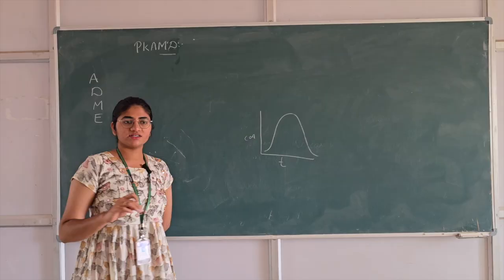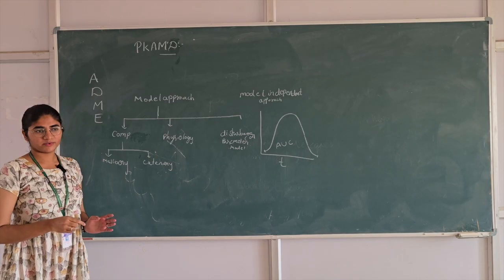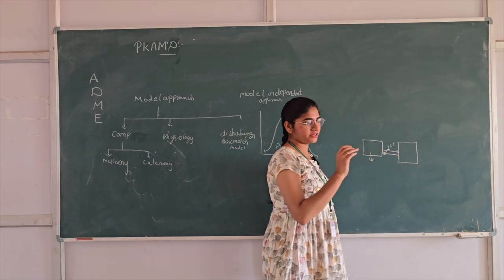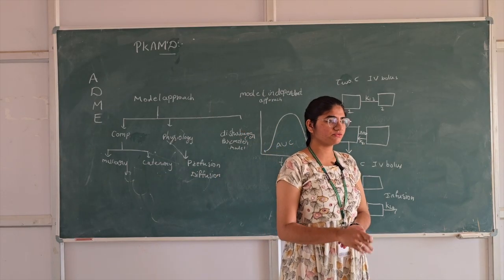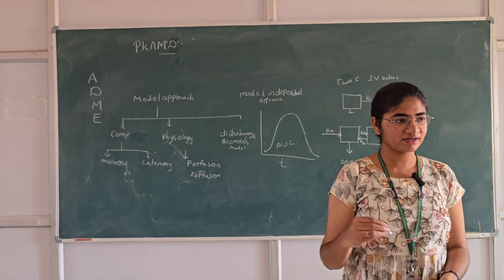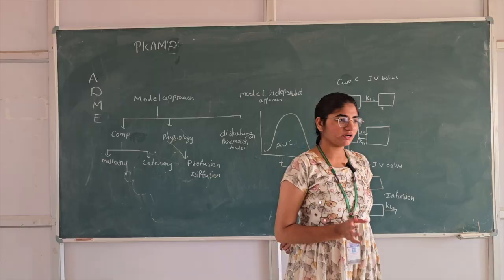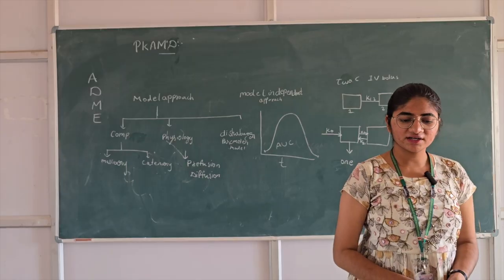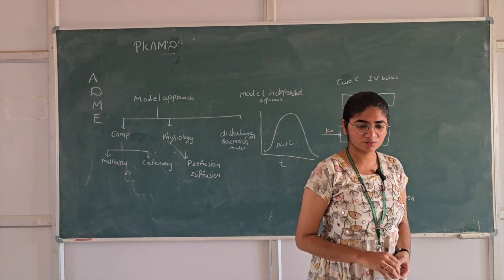PK analysis of mathematical data